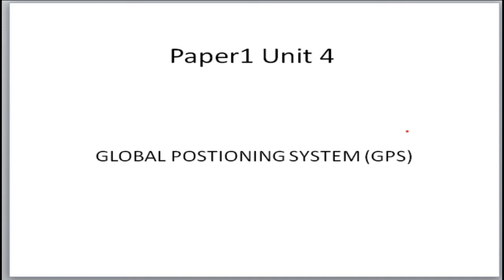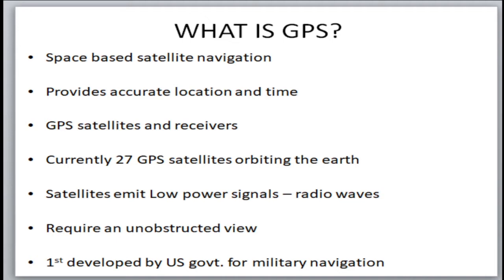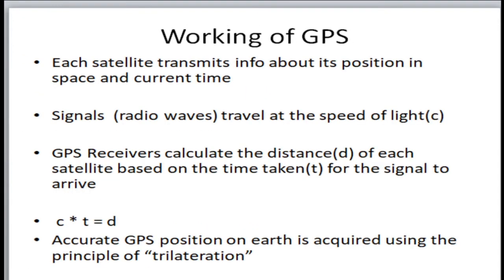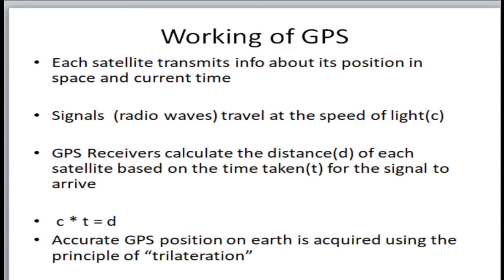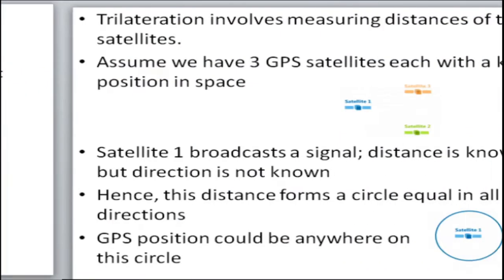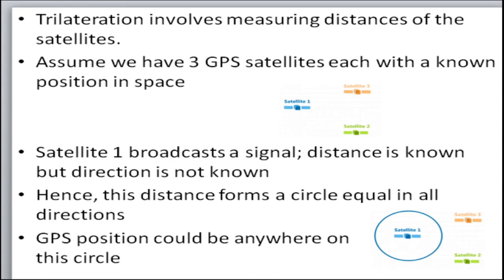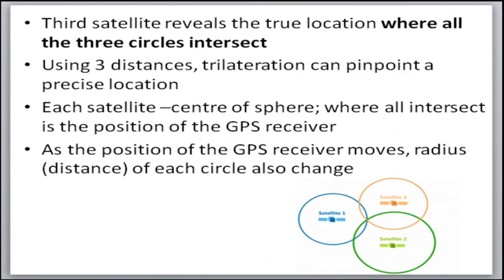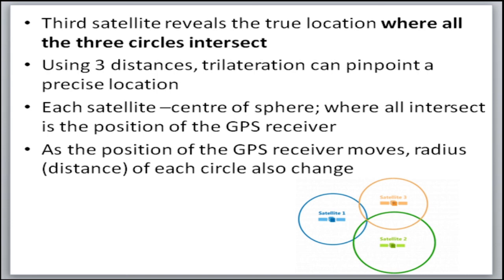Working Principle of GPS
Introduces the concept of Global Positioning System (GPS) and trilateration principle.